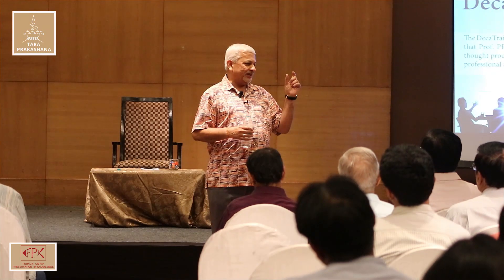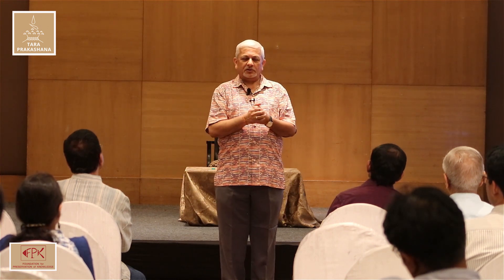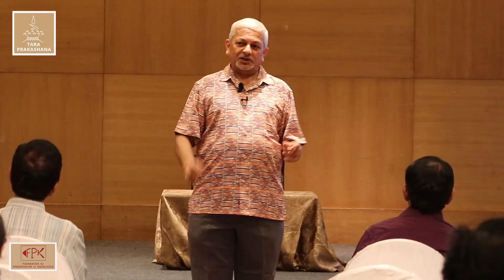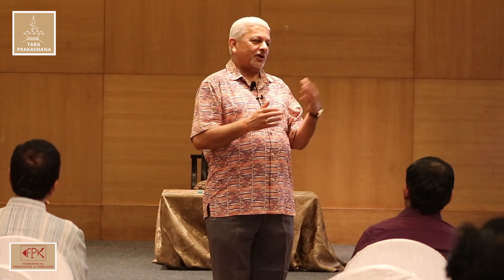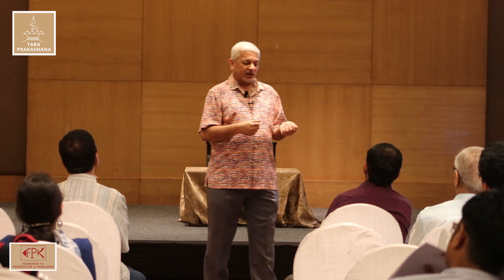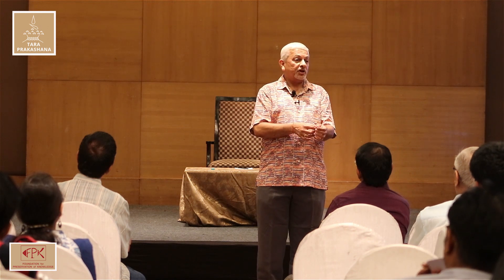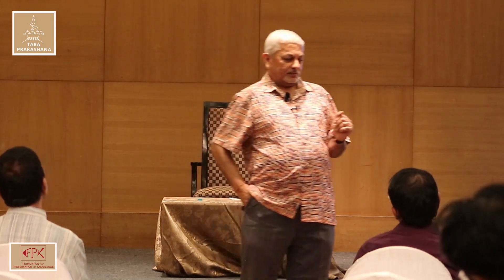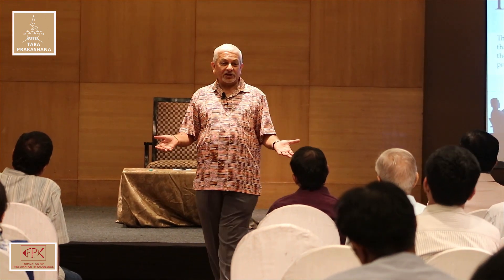Vedas and Science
Vedas, Modern Science and technology.